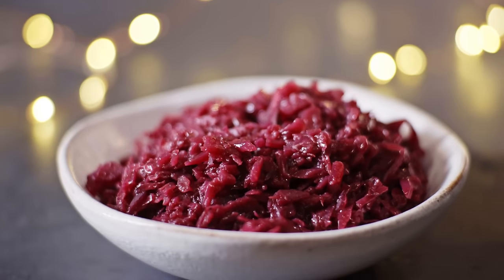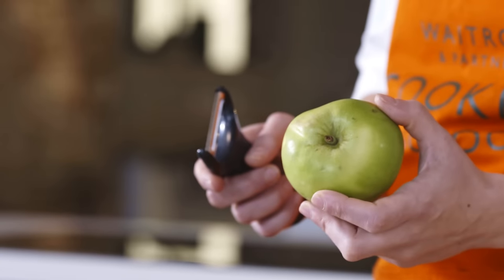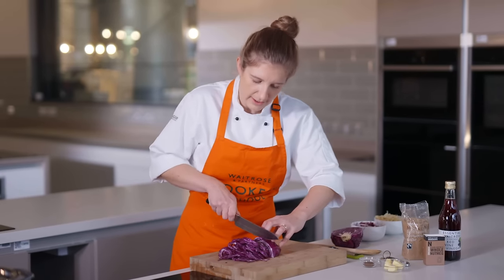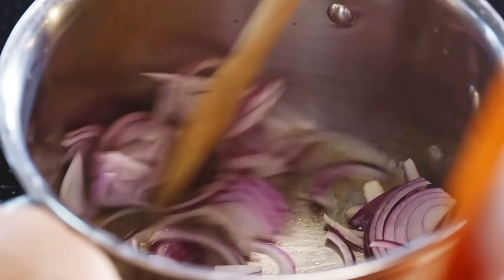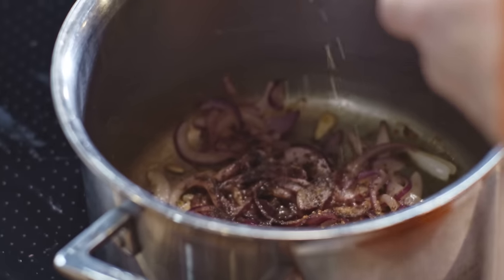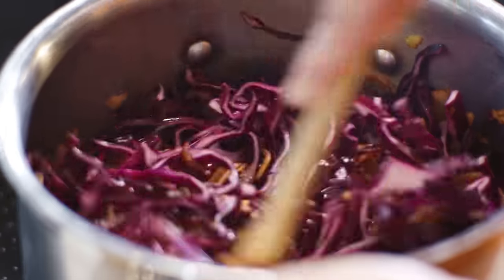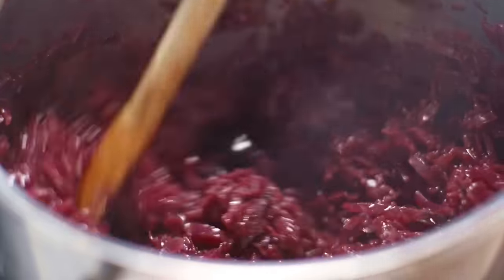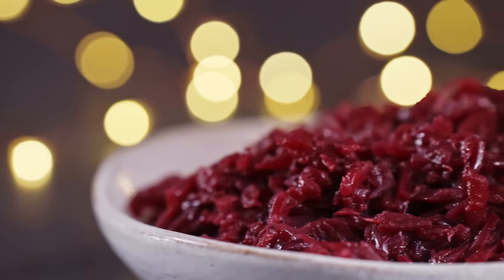How To Make Braised Red Cabbage | Cookery School | Waitrose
This recipe for braised red cabbage from chef tutor Becca McGonagle includes grated apple to add some sweetness.

Easily made in advance and freezable for up to one month, this is a great addition to your Christmas roast.

Ingredients:
25g unsalted butter
1 large onion, finely sliced
½ tsp ground allspice
¼ tsp freshly grated nutmeg
1 small red cabbage, cored and finely sliced
1 Bramley apple, peeled, cored and grated
4 tbsp red wine vinegar
2 tbsp light muscovado sugar
2 tbsp redcurrant jelly
Fresh thyme leaves, to serve (optional)

We are the only supermarket to have our own Cookery Schools. You can join Becca and our other talented chefs to perfect your skills in a wide range of different classes. We have specialised kitchens in Finchley Road, Kings Cross and Salisbury and you can join our chefs virtually too. Click on the link below to find out more.

Find out more about our Cookery Schools and book onto a class